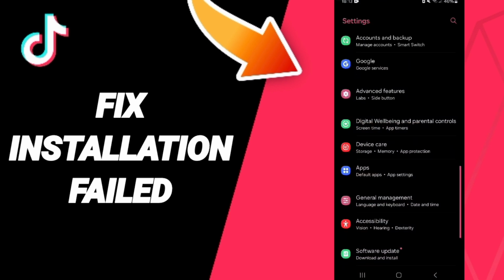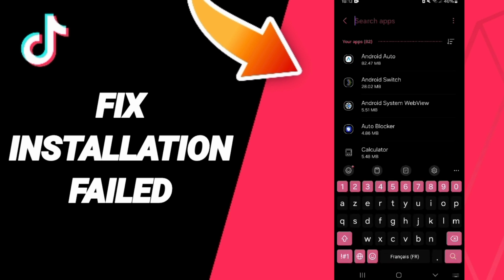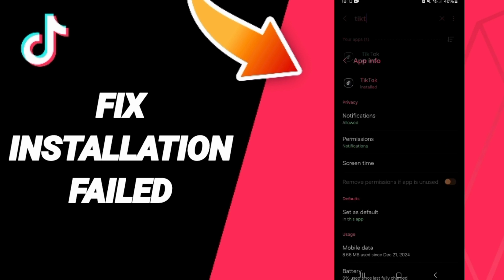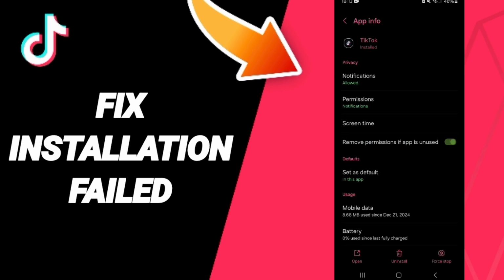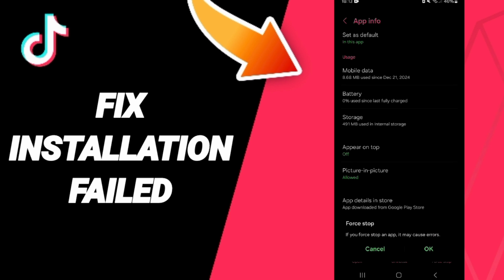How To Fix Installation Failed On TikTok App 2025